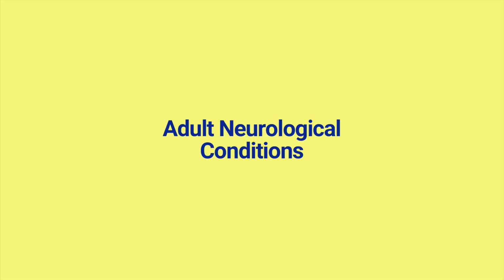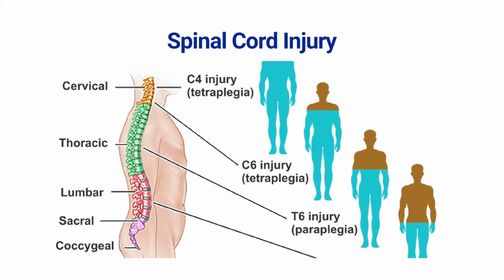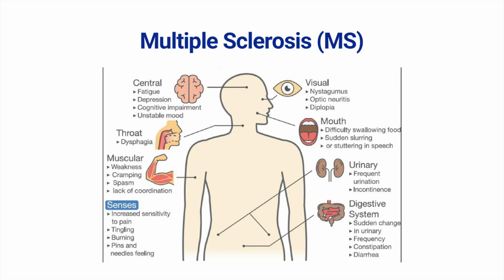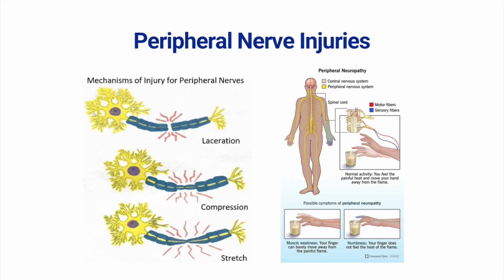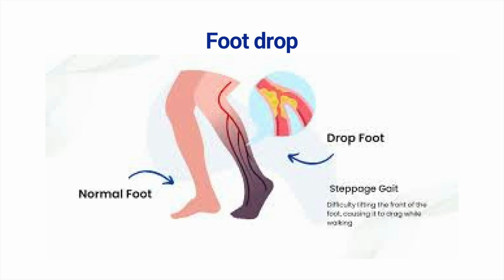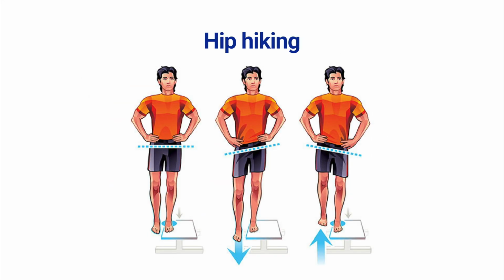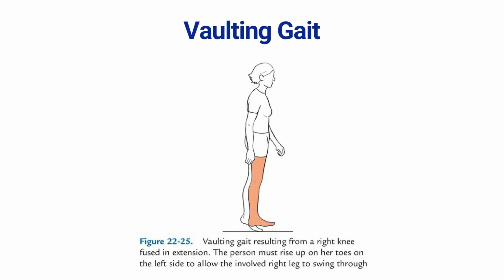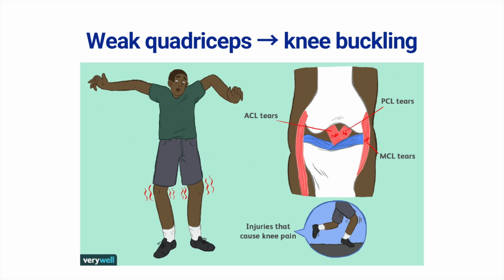Adult Neurological Conditions